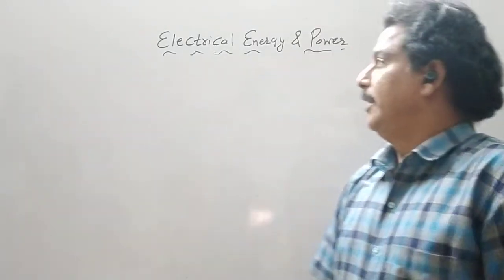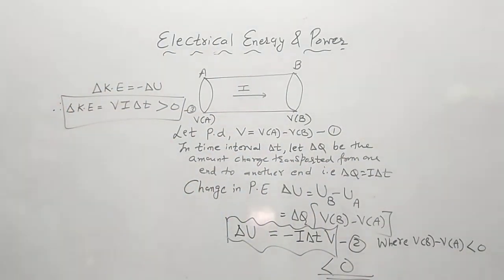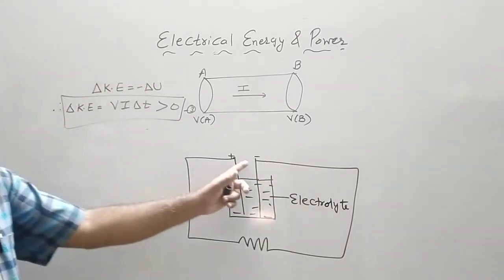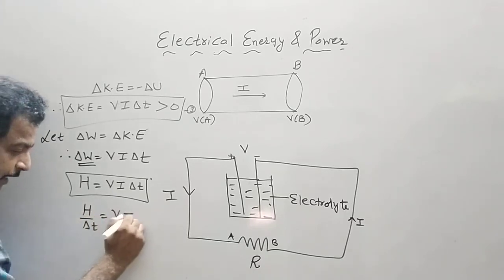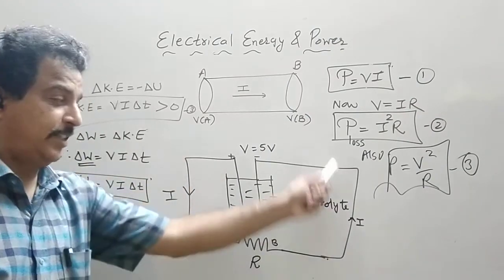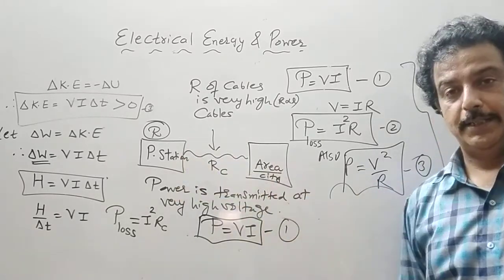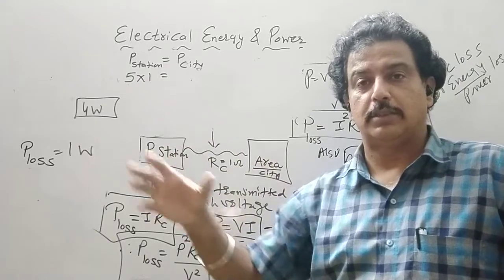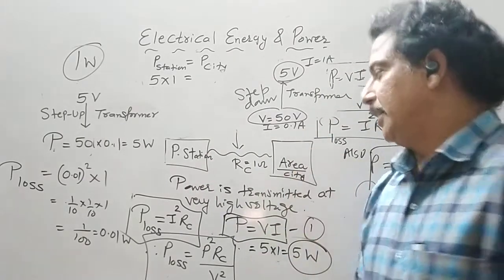Electric Energy, Power & Power Loss | Class 12 | Phys | Chapter - 3| Lec- 09 | ANIL NARANG